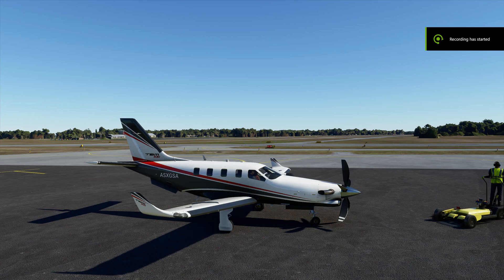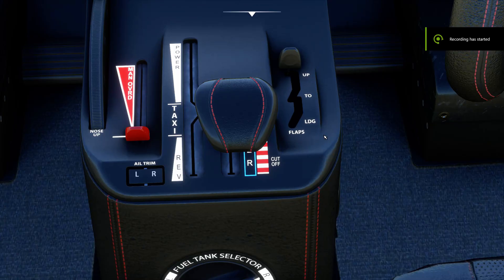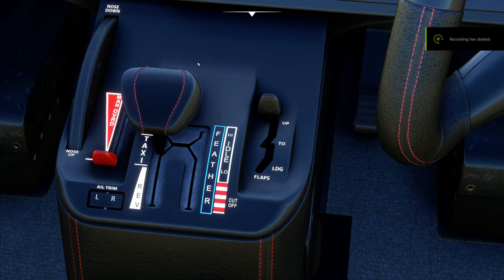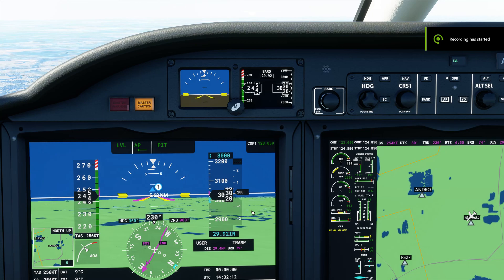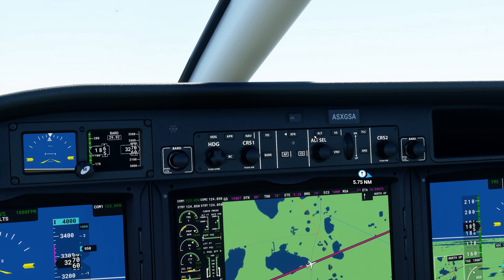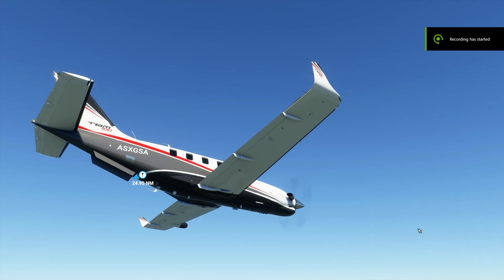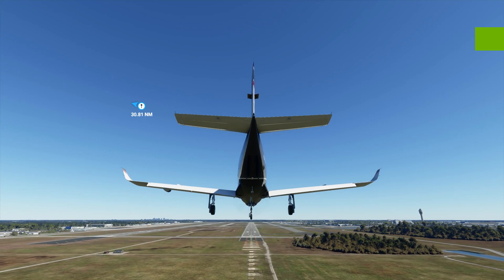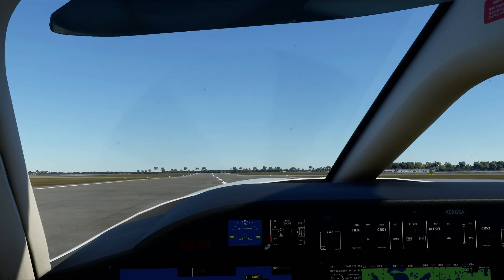ILS 7 min Tutorial TBM 930 Flight Simulator 2020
KGIF - KMCO RW 36R

Page 2.2.1
Maximum landing gear extended speed: 178
Maximum flaps extended speed: 178
Maximum speed flaps landing: 122
Maximum operating speed: 266
Best angle of climb speed: 100
Best rate of climb speed: 124
Rotation airspeed: 90
Approach speed: 85

00:00 - Intro
00:20 - Startup
02:18 - Takeoff
03:56 - ILS Landing
06:08 - Parking

You may like these videos as well!

Fun Only!
Realism is not an objective of this video in any shape, way, form, function, emphasis or style.

This video was created in the release week of the game.